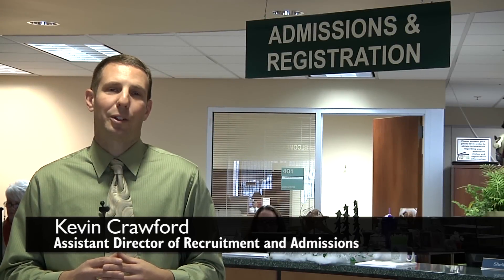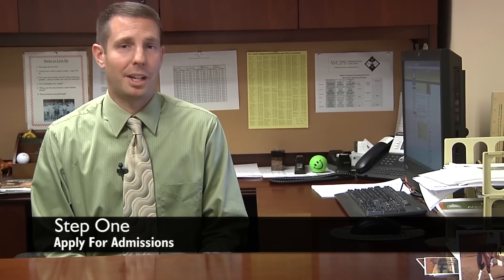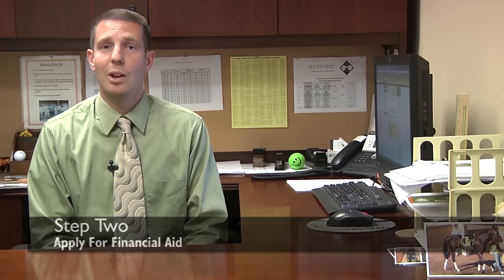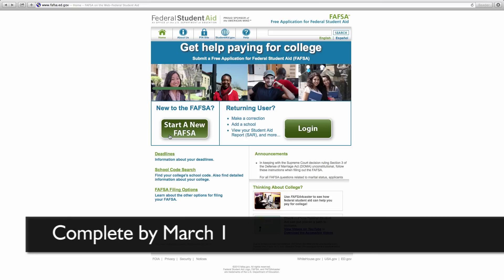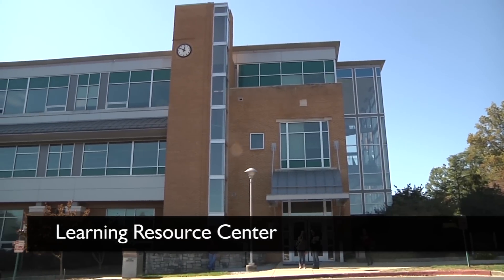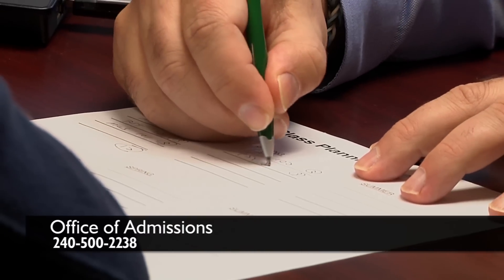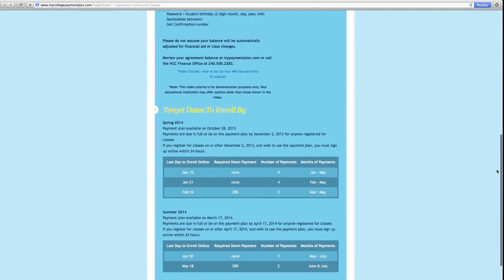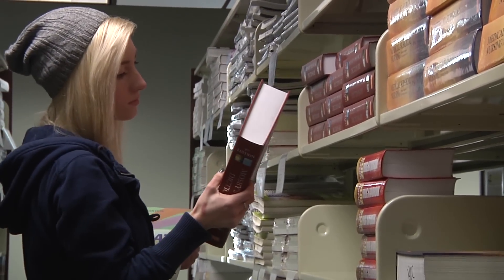Admissions: 6 Steps on How to Become an HCC Student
A step by step guide on becoming a student at Hagerstown Community College.